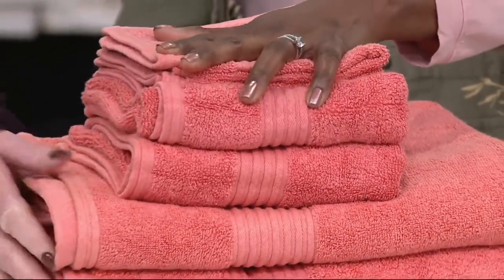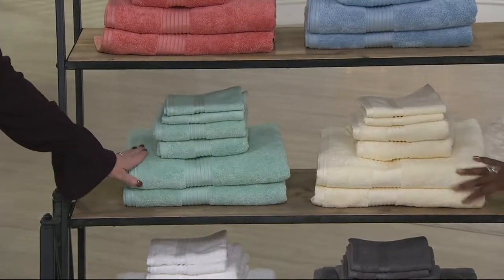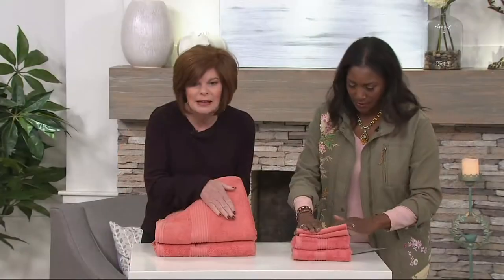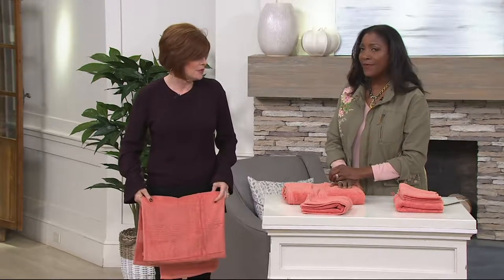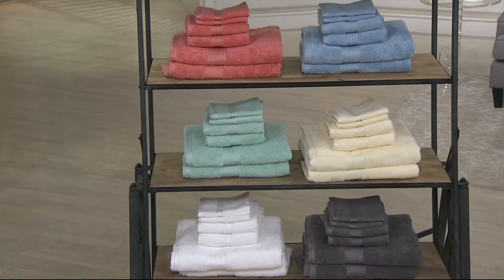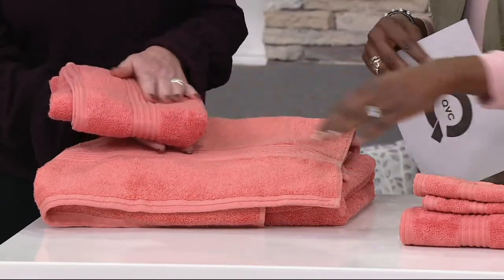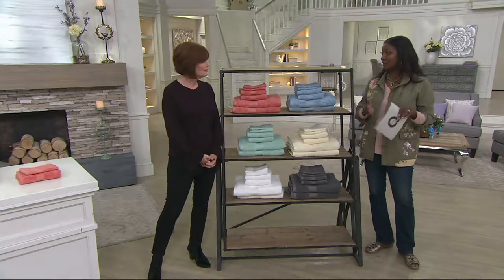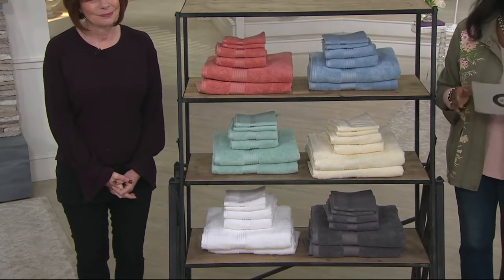Northern Nights Cotton Tencel 6 Piece Towel Set on QVC